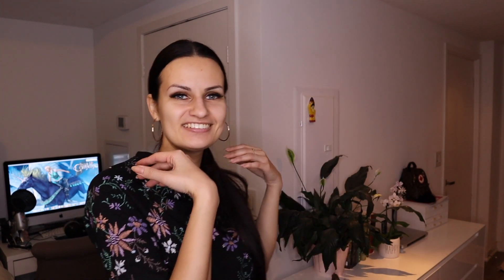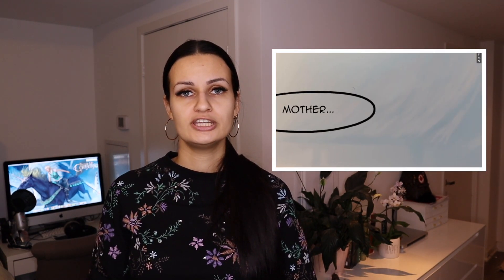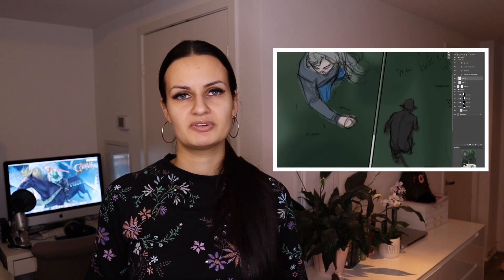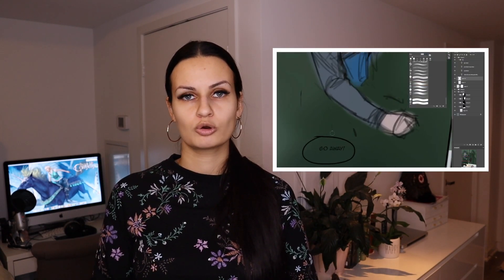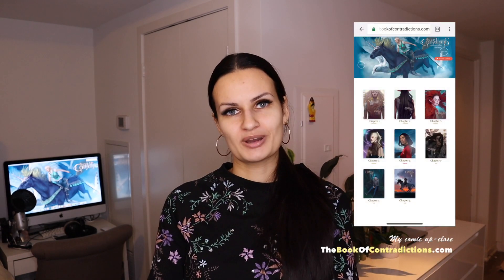How To Use BUBBLES in your COMIC | Let's Draw Stories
Hi guys!

Much thanks to my Patrons for being fantastic people and making my comic possible:
Patrick
Paulina
Ab Nocte
Florent
PinkRae
Trixi